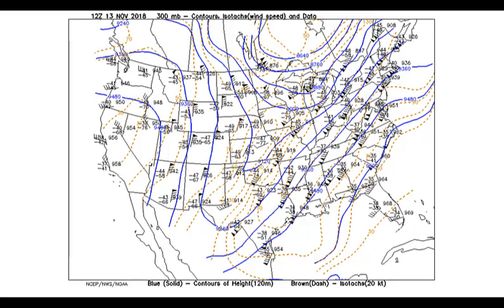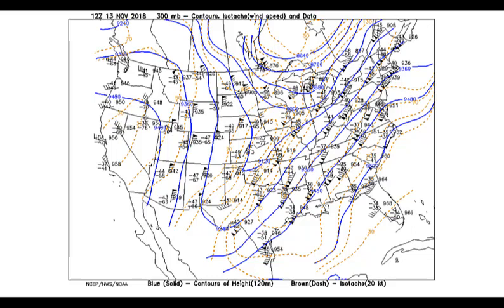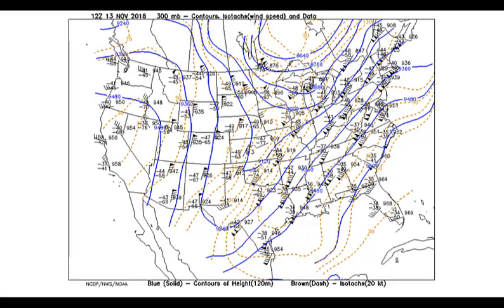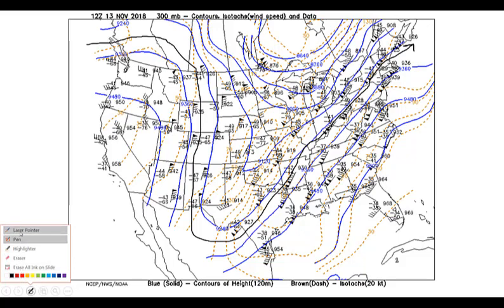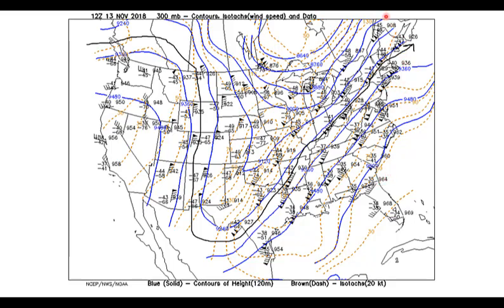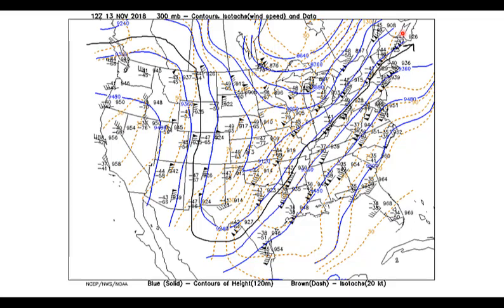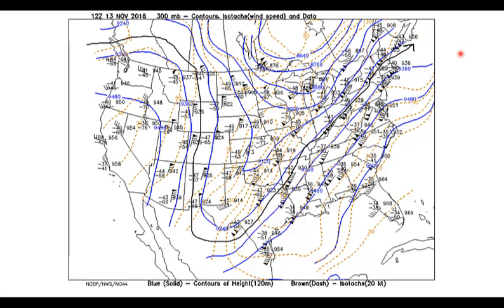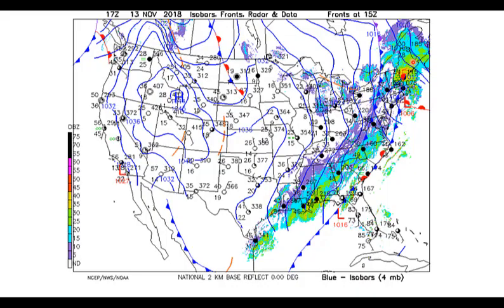Investigation 9B Part 3 Upper Level Cyclogenesis